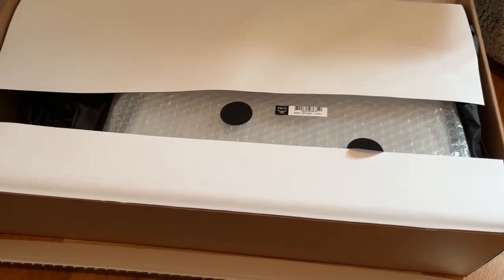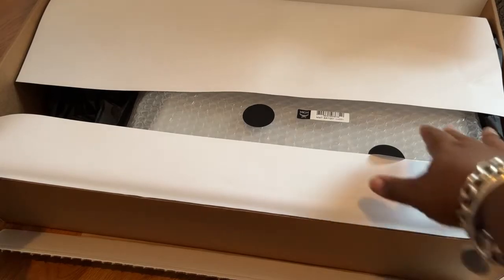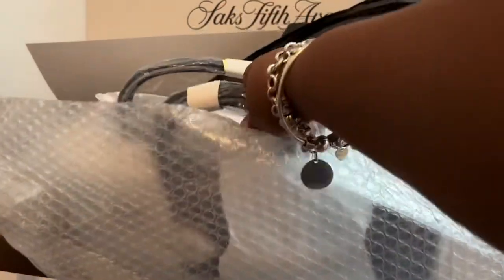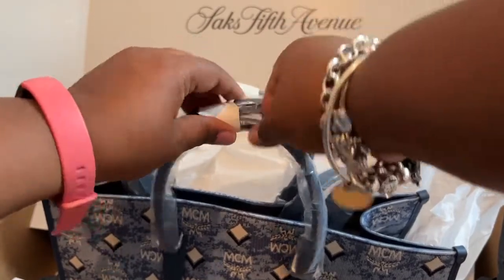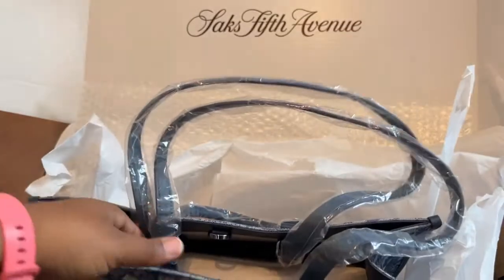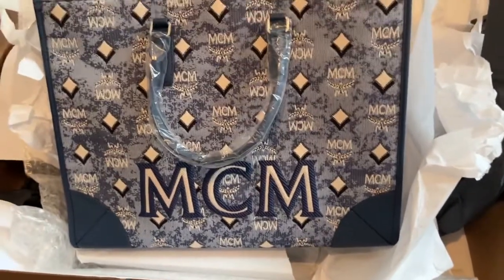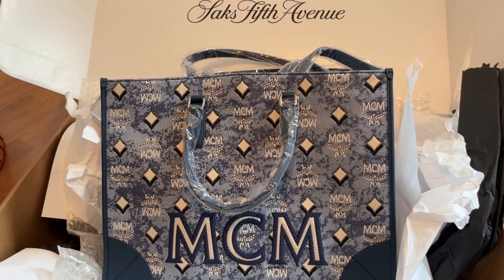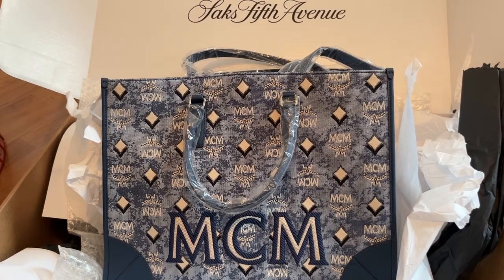Mcm vintage jacquard tote unboxing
This is my mcm vintage jacquard tote unboxing. I forgot to mention that it comes with a pouch inside.